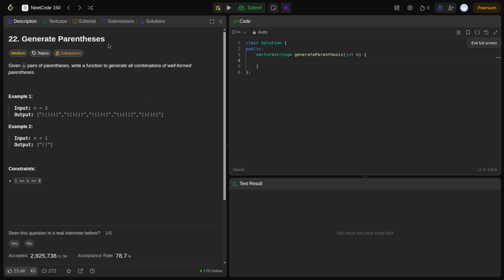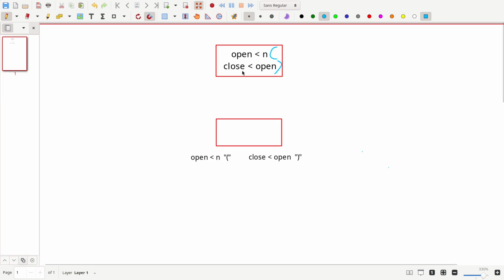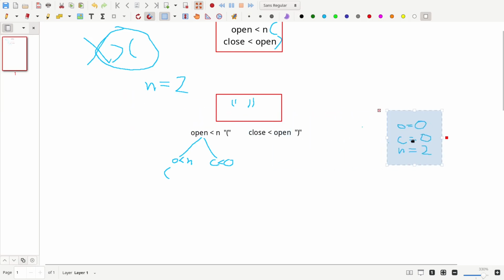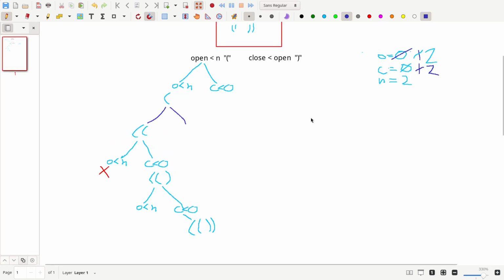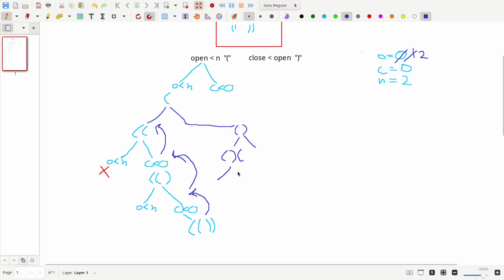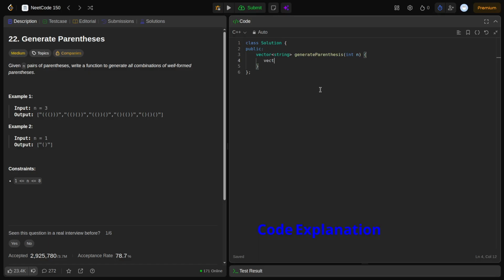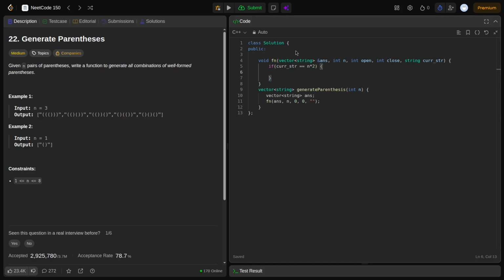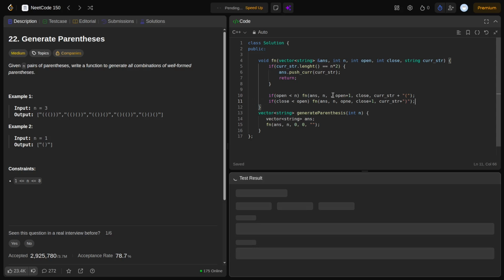Generate Parentheses | Leetcode 22 | Recussion + Backtracking | NeetCode 150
Generate Parentheses Leetcode 22, Backtracking, Recursion, DFS, Coding Interview Preparation, NeetCode 150, DSA Tutorial

In this video, we'll solve Generate Parentheses (Leetcode #22), one of the most important Backtracking problems asked in coding interviews.

Instead of memorizing the solution, you'll learn how to think through the problem, build the recursion tree, understand the backtracking pattern (Choose → Explore → Undo), and write the code confidently in an interview.

📌 What you'll learn:
✅ Problem Understanding
✅ Drawing Explanation & Recursion Tree
✅ Backtracking Intuition
✅ Code Walkthrough

⏱️ Timestamps:
00:00 - Problem Understanding
00:43 - Drawing Explanation
07:50 - Code Explanation

💡 Why this problem is important:
Generate Parentheses is a classic interview question that teaches the foundation of Backtracking. The same pattern is used in problems like Subsets, Permutations, Combination Sum, N-Queens, and many more.

🎯 Ideal for:
• LeetCode Practice
• Beginners Learning Backtracking
• NeetCode 150 Roadmap